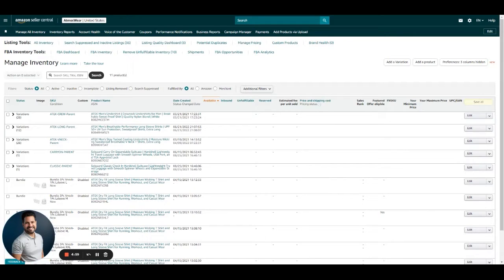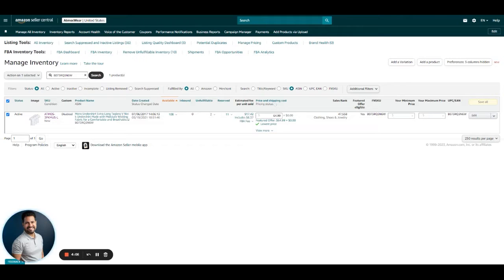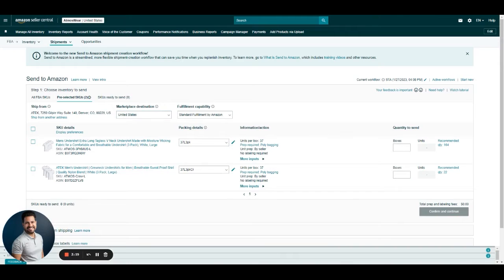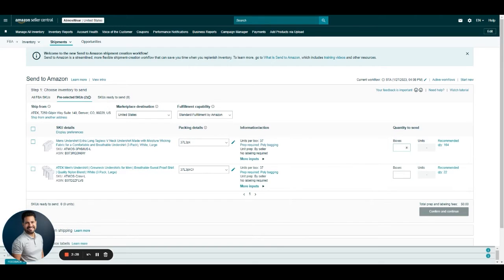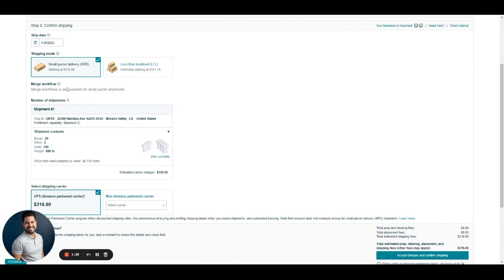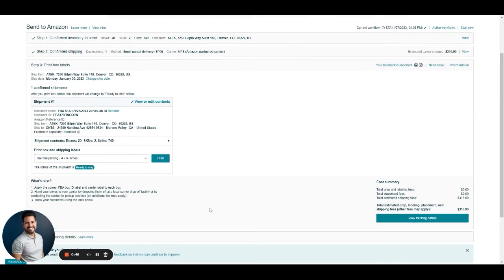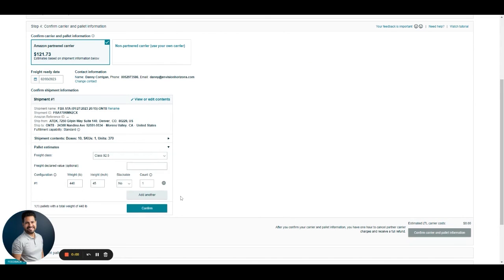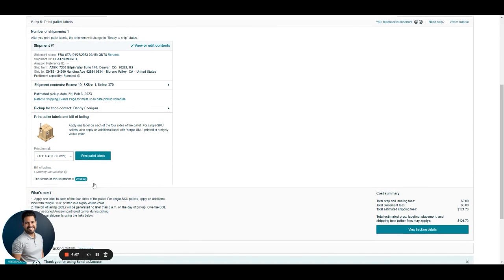Amazon Seller - Small Parcel and LTL Shipment Walkthrough Video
Welcome to our Small Parcel and LTL Shipment Walkthrough Video Manual! 📦

If you're an Amazon seller with 10 SKUs or less, this comprehensive video guide is a must-watch for you. We'll take you step-by-step through the process of managing small parcel and less-than-truckload (LTL) shipments, ensuring smooth logistics and efficient delivery for your products.

In this video, you'll learn:

📌 Navigating shipment creation on the Amazon Seller Central platform
📌 Tracking and managing your shipments